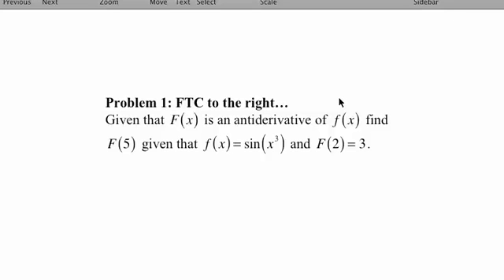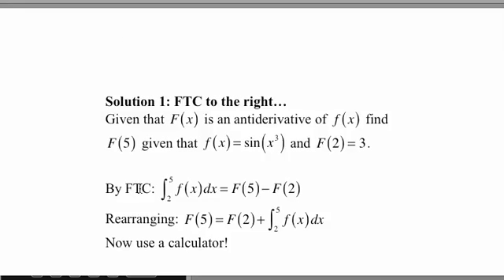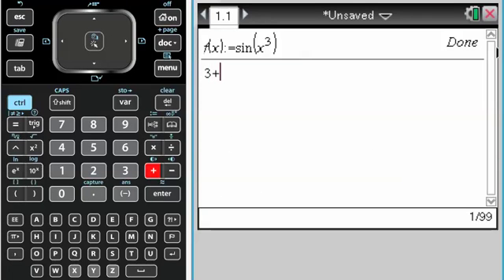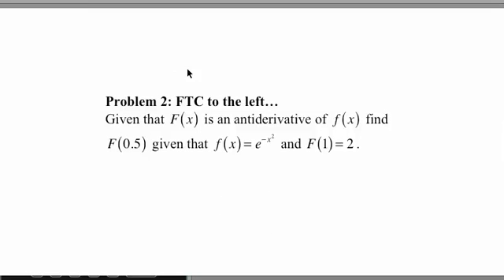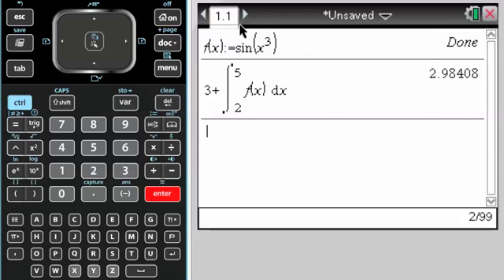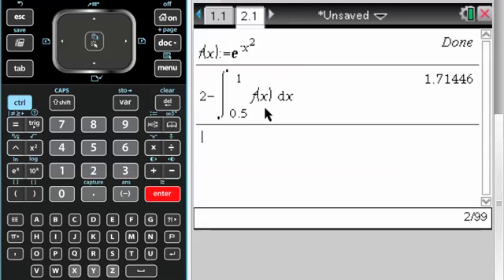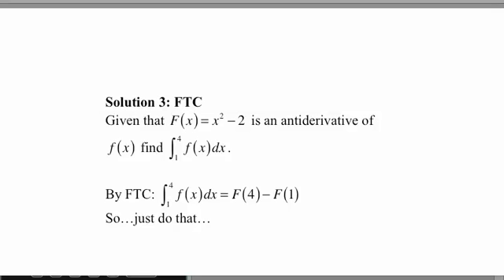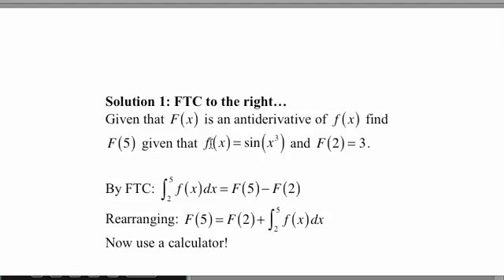Calc AB & Calc BC - FTC and Impossible Integrals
Rearranging the FTC to solve for f(a) or f(b); using a calculator to get the answer.

You're often asked to rearrange the Fundamental Theorem and think of it as:
New value = Old value + total change.  I call these impossible integrals, because they almost always have integrands that are, well, impossible.